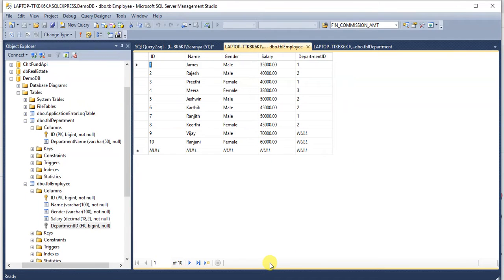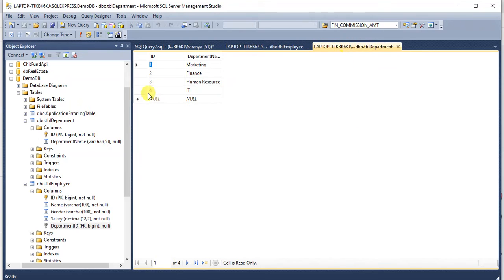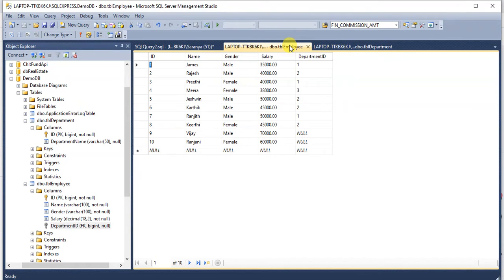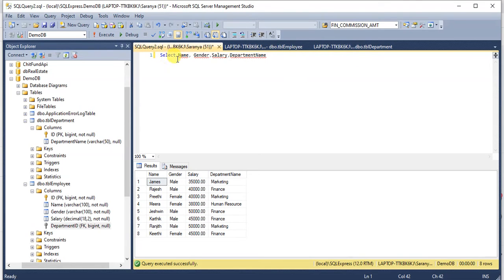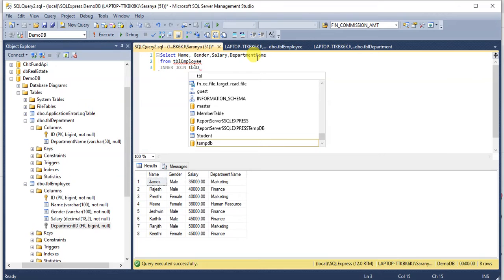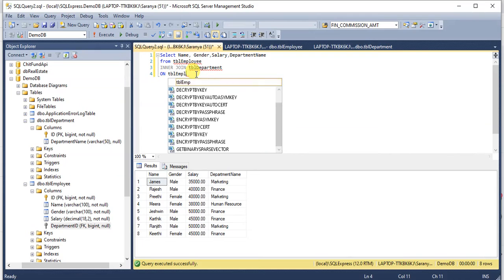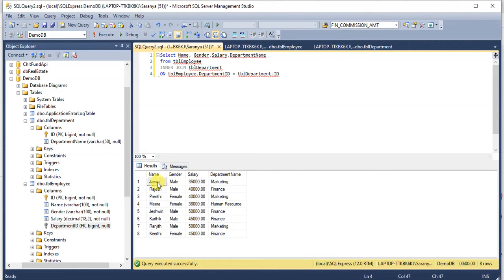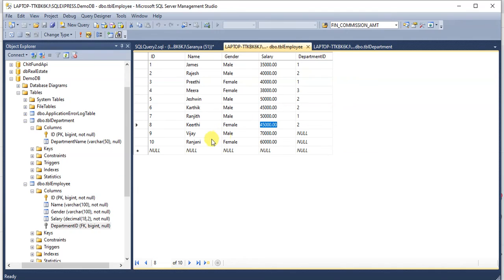Inner Join Explained with Example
In this video you will learn how to write Inner Join Query in SQL Server.